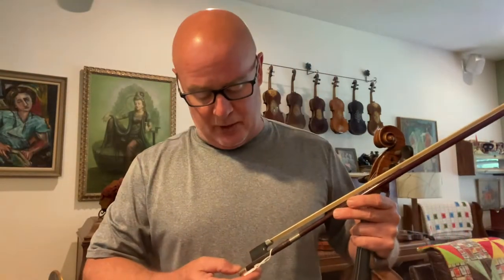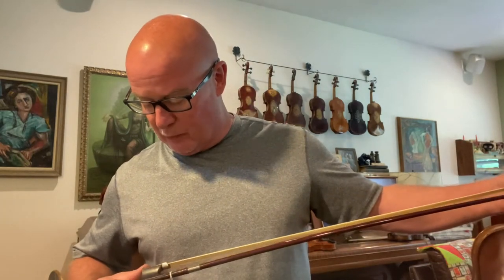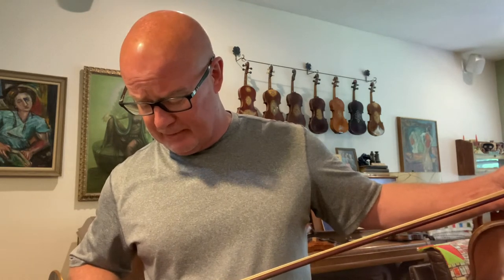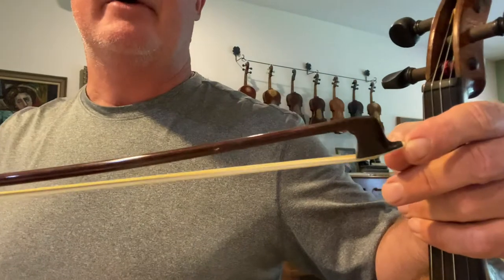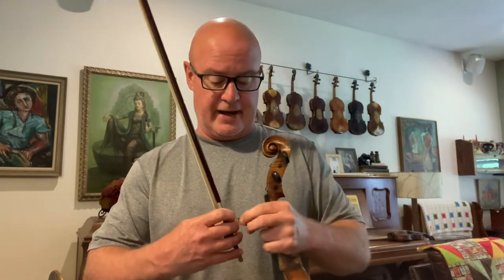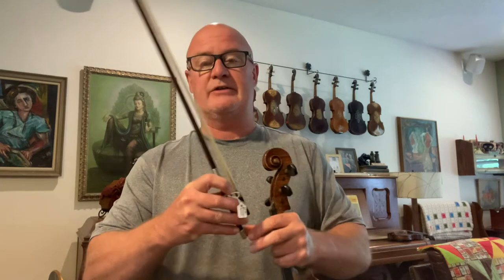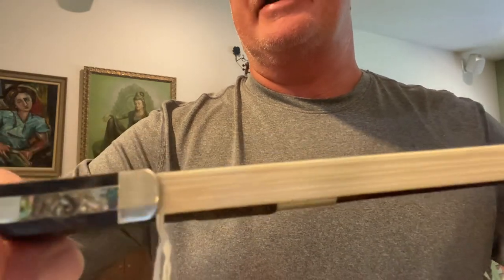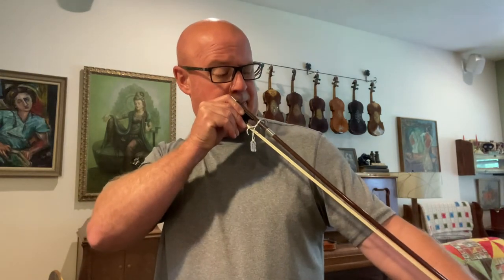SOLD Old Violin Bow B-208 AWESOME Playing old GERMAN Pernambuco 60 Grams for sale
60 Grams, strong Pernambuco stick.  New Hair. Pulls fat rich tone.